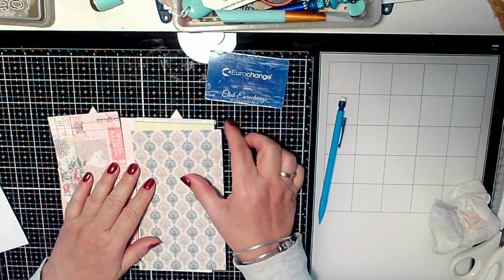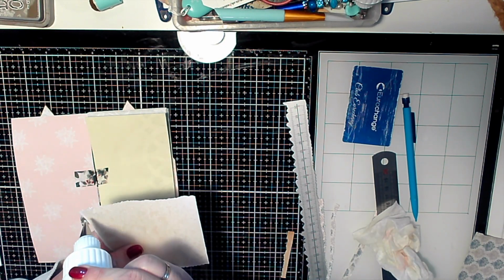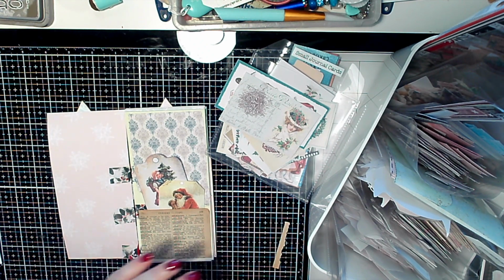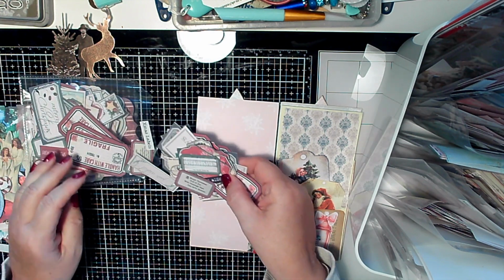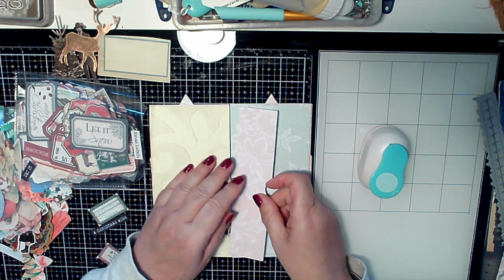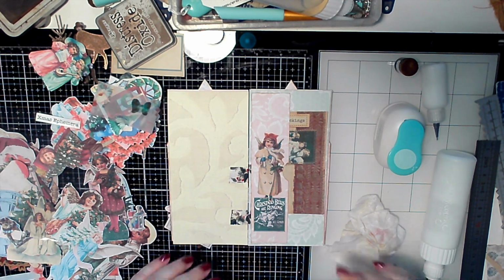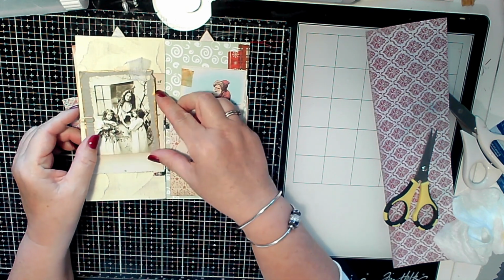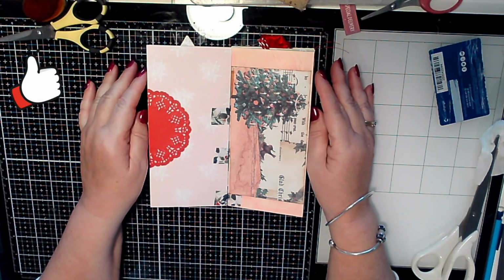Home Sweet Home Christmas Tab Journal #2 (SOLD)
HI Everyone, I am carrying on with decorating the Christmas Tab Journal.